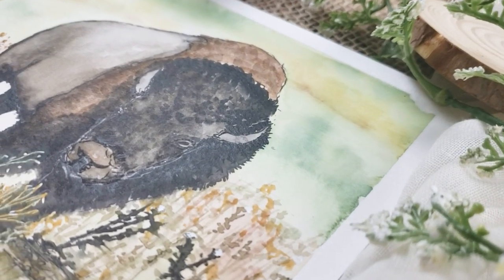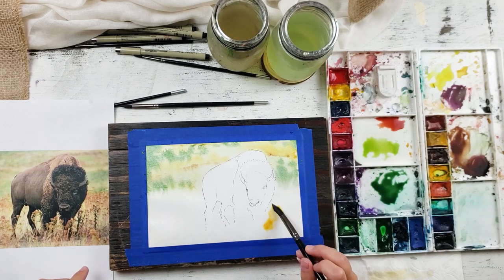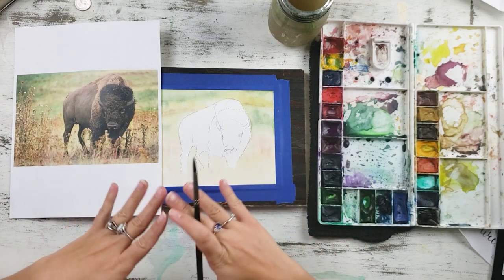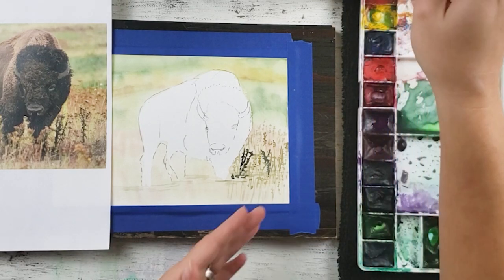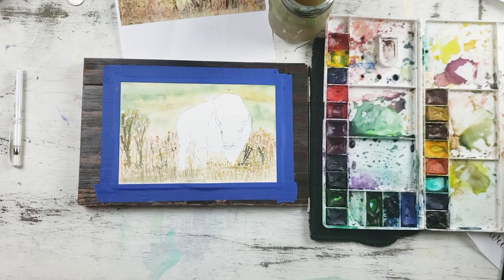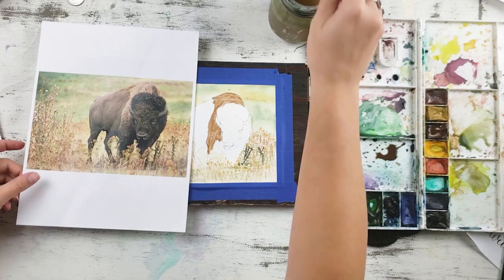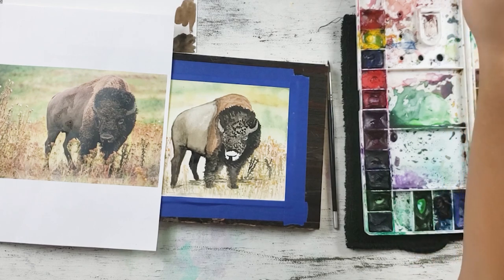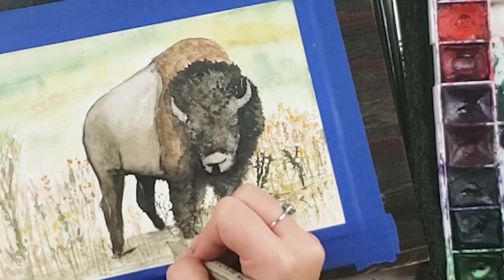How to paint a watercolor buffalo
If you love this tutorial, check out our free art club

For the reference photo we used in this video, go

The buffalo is a symbol of gratitude, abundance, joy, wellness and healthy relationships. The power within the buffalo spirit will help you achieve happiness and prosperity in this life. However, the buffalo spirit animal requires that you respect the Earth and live a harmonious, meaningful life. In honor of the buffalo, remember to live in gratitude and be grateful for the talents and gifts you’ve been blessed with. Ask for help when you need it, as you do so, your life will be touched with peace.